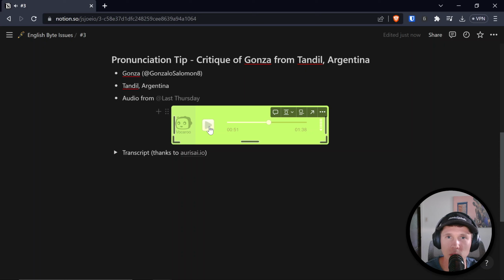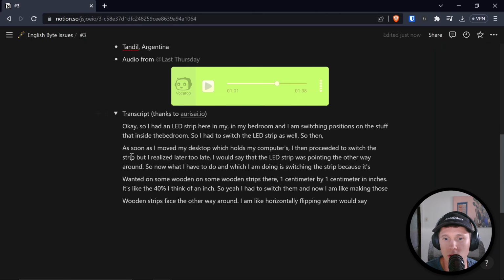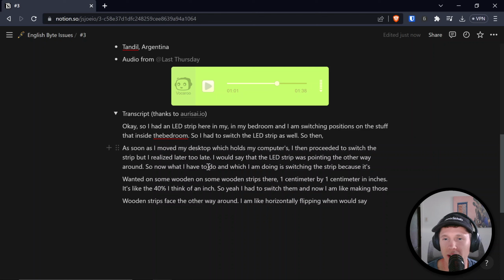English Teacher Critiques Argentinian Spanish Speaker's English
This is a critique of English Byte reader Gonza (@GonzaloSalomon8).

Transcription:
Okay, so I had an LED strip here in my, in my bedroom and I am switching positions on the stuff that inside thebedroom. So I had to switch the LED strip as well. So then,

As soon as I moved my desktop which holds my computer's, I then proceeded to switch the strip but I realized later too late. I would say that the LED strip was pointing the other way around. So now what I have to do and which I am doing is switching the strip because it's

Wanted on some wooden on some wooden strips there, 1 centimeter by 1 centimeter in inches. It's like the 40% I think of an inch. So yeah I had to switch them and now I am like making those

Wooden strips face the other way around. I am like horizontally flipping when would say.